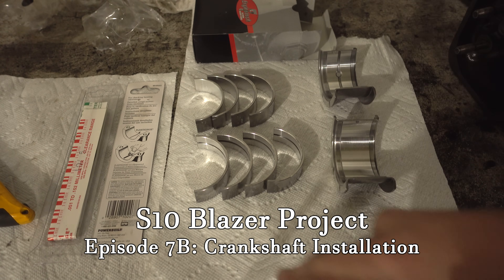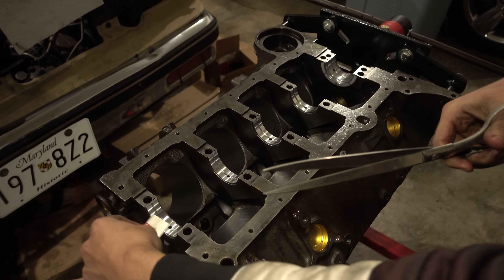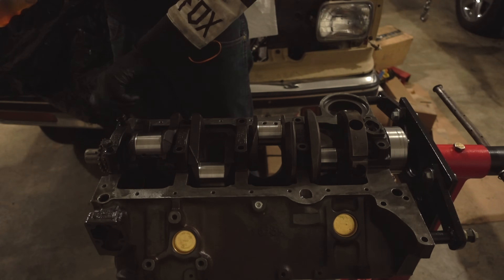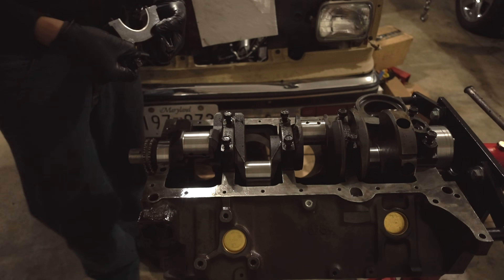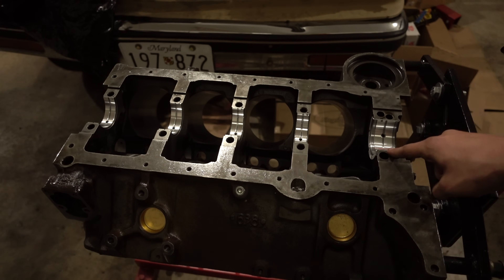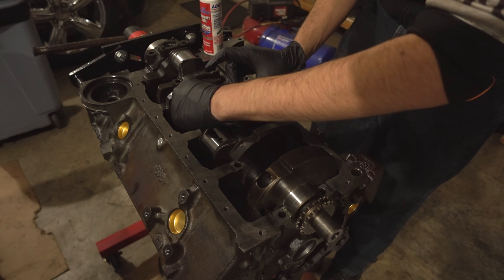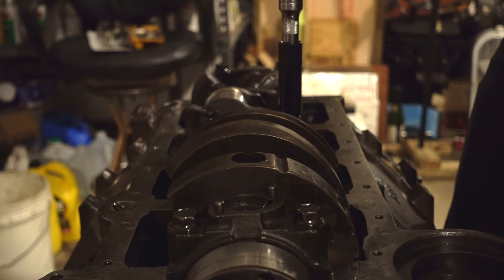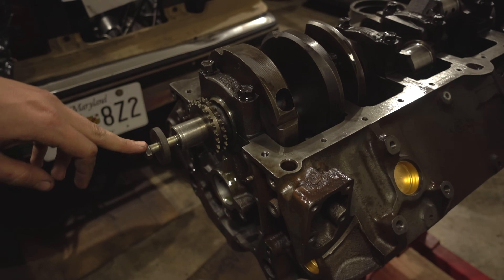V8 S10 Crankshaft Plastigage and Install (Ep.7 Part 2 of 7)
Before bolting the crankshaft in for good, lets check those bearing clearances with plastigage! Since the crankshaft was a bit worn, and we spent a good amount of time sanding it smooth, hopefully the oil clearances aren't out of control! Plastigage isn't a perfectly precise measuring tool but it does a pretty darn good job of getting close.

So we will throw in the new bearings, measure the clearances, and then bolt it all up if none of the measurements leave us quaking in our boots! Fingers crossed!

Date of filming: November 13rd, 2017

Song List (Order of First Appearance):
0:01     Believer – Silent Partner
4:28     Please Tell Me – Silent Partner
8:25     Making Rounds – Silent Partner